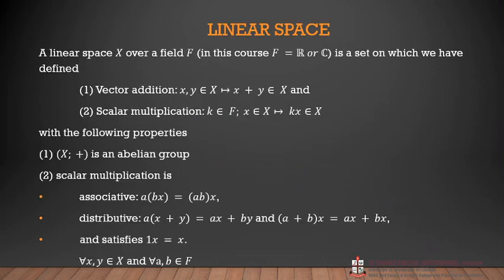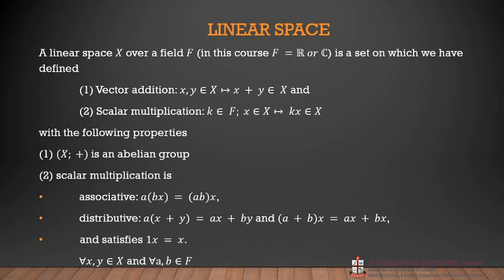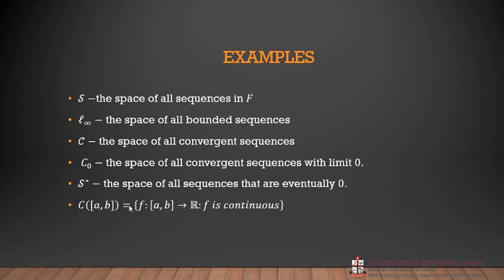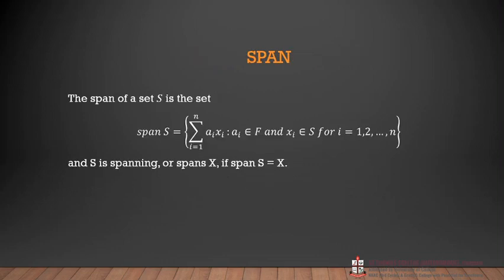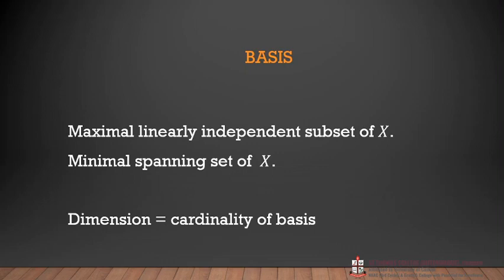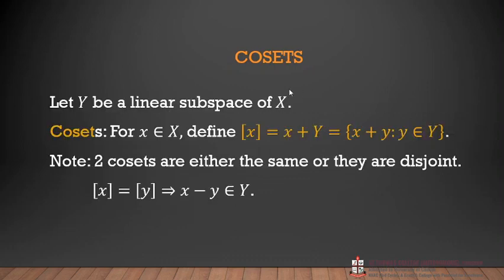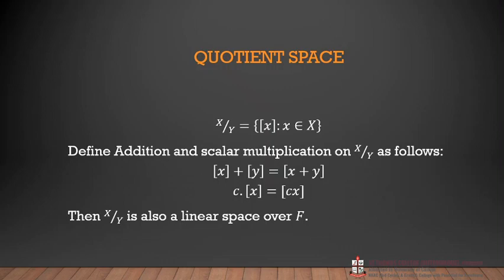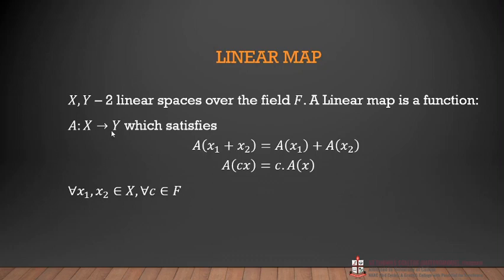Functional Analysis: Session 1 by Dr. Viji M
Linear space: A Quick review.
For 3rd semester M.Sc Mathematics(2020-21), St. Thomas' college (Autonomous), Thrissur